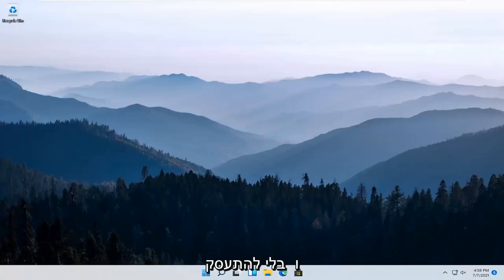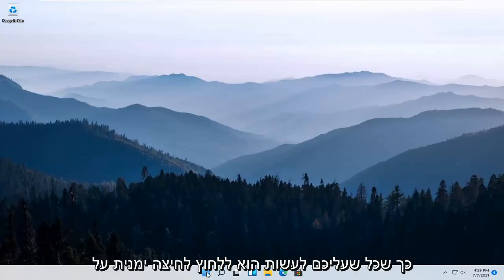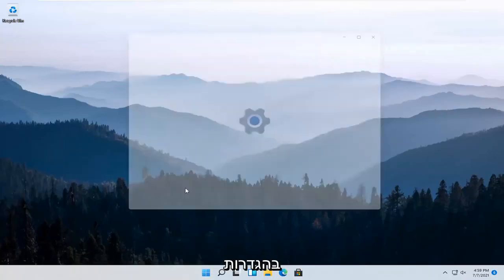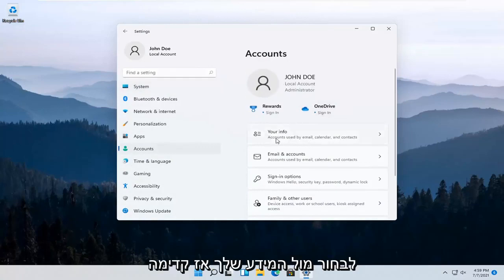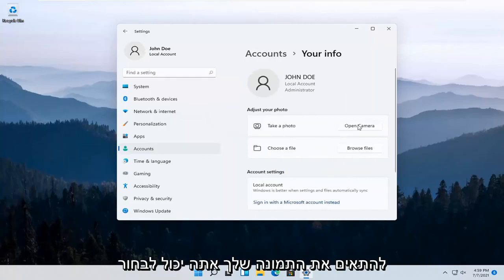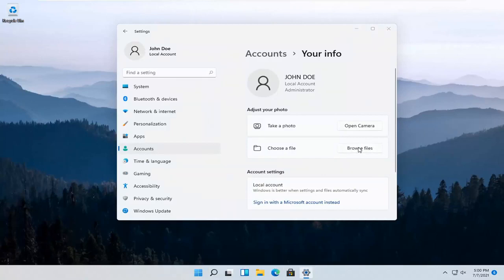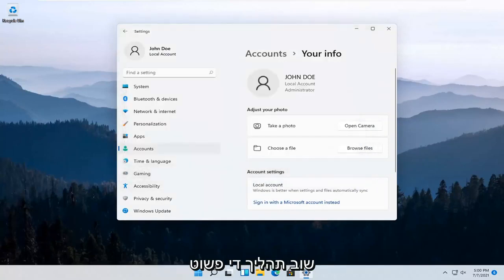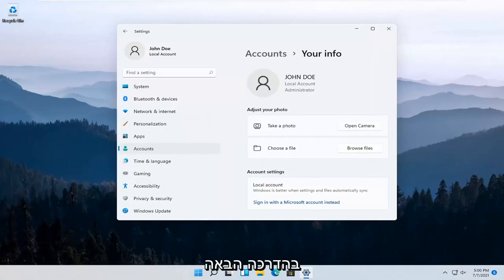איך לשנות שם משתמש סיסמא ותמונת פרופיל בווינדוס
אם אתה רוצה שתמונת החשבון שלך תהיה בעלת נגיעה אישית יותר ותשקף אותך, תוכל לשנות את התמונה שלך ב- Windows 11.

מוכן לשנות את התמונה המשעממת ש- Windows 11 מקצה אוטומטית את חשבון המשתמש שלך ב- Windows 11? עבור כל חשבון משתמש חדש שנוצר, Windows בוחרת צללית כללית. אל תהסס לשנות את התמונה למשהו המשקף יותר את האמיתי אתה: תוכל לצלם תמונה באמצעות מצלמת האינטרנט של המחשב שלך או לבחור תמונה כלשהי בתיקיית התמונות שלך.

תמונת החשבון שלך היא מה שאתה רואה במסך הכניסה של Windows ובתפריט התחל. Windows מקצה לחשבונות משתמשים חדשים ב- Windows 11 תמונת פרופיל כללית, אך קל לשנות זאת לכל תמונה שתרצה. הנה איך להוסיף קצת כישרון לחשבון שלך.

אלא אם כן אתה משתמש בחשבון Microsoft שכבר מצורפת אליו תמונה, מיקרוסופט הגדירה את תמונת הפרופיל שלך לתמונת המשתמש המוגדרת כברירת מחדל עבור Windows - צללית כללית של אדם.

כדי לשנות את תמונת חשבון המשתמש שלך, עבור אל תפריט התחל ולחץ על התמונה שלך בפינה השמאלית העליונה של המסך. כאשר התפריט נפתח, בחר שנה הגדרות חשבון. Windows מציג את המסך המוצג כאן.